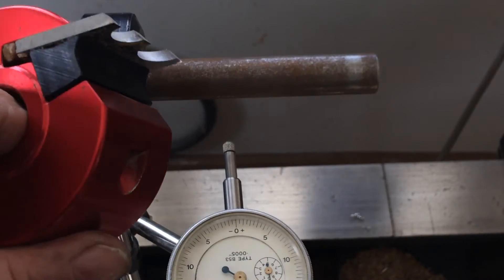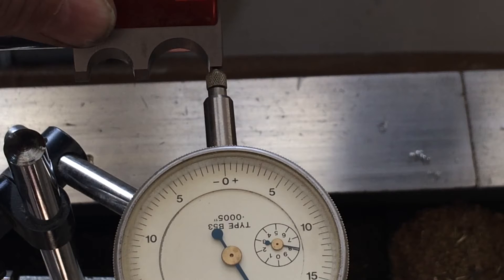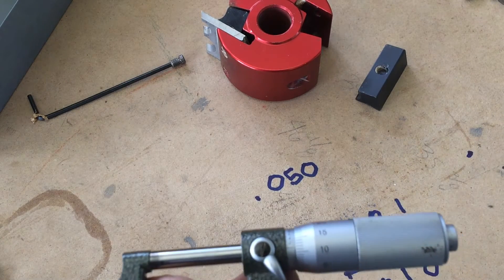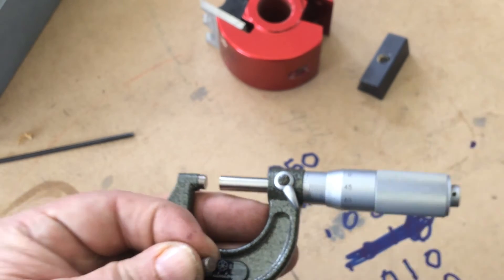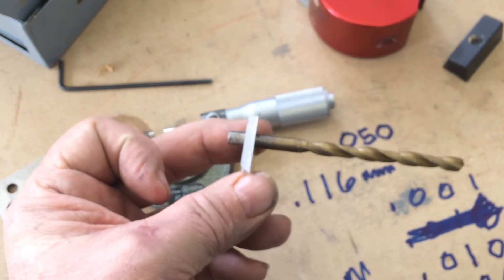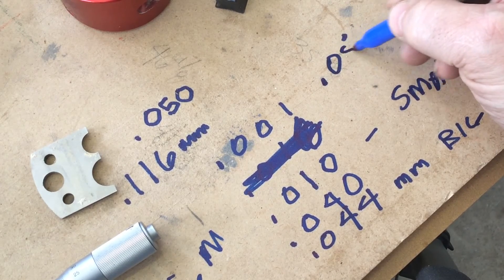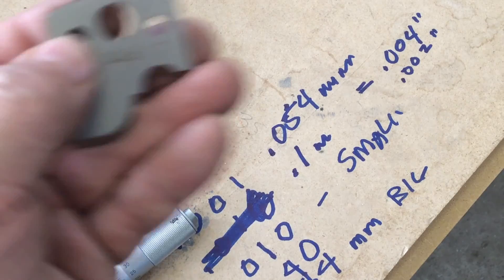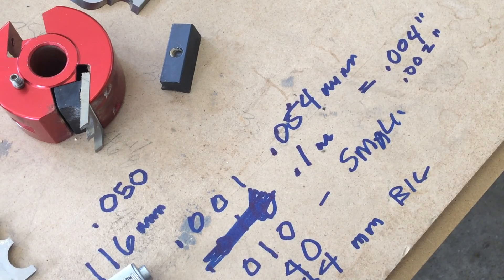How accurate is a Euro block with pin knifes .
reading  the tolerance   of pin located  knifes  on a cheap HSS cutter block . Defining the numbers